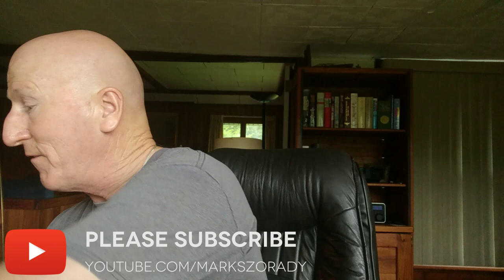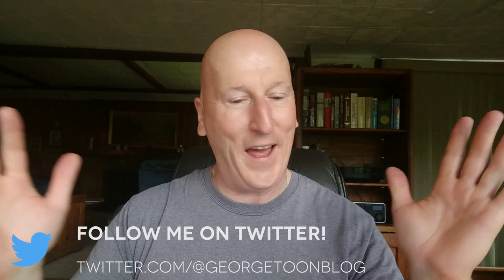08 03 20 MMMB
Monday Morning Mailbag for August 3, 2020!  Kick back, relax, get yourself a cup of coffee, and let's talk a little wet shaving and a few other things.

From today's video:
A viewer's road-map to keeping track of your blade use:

NAME & MODEL OF BLADE
Date as mm-dd-yyyy, Razor Used, Soap Used, Lather Method(optional), How Many Passes (including fraction of a pass, including retouches), the feel postshave, the Extent of any Irritation.  Any treatment for post shave if deemed important (sometimes optional).   (Also include pre-shave treatment done, if any other than just lathering).
Date as mm-dd-yyyy, same format as above
Continue format as originally stated by date until the blade is believed to be unsatisfactory.

Viewer Thomas Jefferson's tips on sanitizing and cleaning a razor (posted in the comments area of the 07/27/20 Monday Morning Mailbag):

"Scrubbing Bubbles, the NO BLEACH variety, will kill anything that is on any surface. Blood born pathogens are extremely fragile beings and the cases of getting grandpa's herpes or hepatitis from 1957 is zero. Well, unless he slipped in and used your razor an half hour ago and didn't clean it. He's often a jerk like that, but using bleach on any plating will likely destroy it and your day. In a more serious tone, go to harbor freight and pick up a set of their brass/nylon bristle brushes. The brass are good for just about any nickel plated razor with rust and the nylon are stiff enough to work on gold plated affairs without destroying the thin plating. NEVER EVER USE STEEL BRISTLES ON A RAZOR! If you get some spots that are gold plated, but there is rust coming through, you could give it a shot with the brass bristles, but use little to no pressure and lubricate it with dish soap while you're scrubbing. Check often to see how the progressing and that you're not destroying the plating. Not for nothing, but plain soap and water kills nearly every pathogen known to man after 30 seconds of contact. The figure is 99.9.. something percent effective. For the truly neurotic, a small bottle of Barbicide can be purchased online cheaply. Follow the dilution and use instructions carefully and don't submerge the razor for more than ten minutes. A simple water glass is more than adequate for disinfecting purposes. Meanwhile the truly needy, like myself, will go out and buy an antique Barbicide vessel and a jug of Barbicide large enough to disinfect their entire neighborhood. Be well."

VIKINGS BLADE:
Swedish Steel Replacement Razor Blades, 50 Count

Swedish Steel Replacement Razor Blades, 50 Count, Semi-Aggressive (Cayenne Hot)

The Chieftain Safety Razor (Odin Limited Edition)

The Chieftain '5 BC' Double Edge Safety Razor, Ancient Dust & Vintage Bronze (Brass, Neutrally Aggressive)

The Vulcan Safety Razor + 5 Swedish Platinum Super Blades + Carry Case

The Emperor Adjustable Safety Razor, AUGUSTUS Edition (Vintage Bronze & Cognac)

The Emperor Adjustable Safety Razor, MEIJI Edition (Vintage Bronze & Raven Black)

The Crusader Adjustable Safety Razor, RAGNARR Edition V2 (Vintage Bronze & Obsidian Black)

Supermax Blue Diamond Platinum Double Edge Razor Blades (100 Blades)

Astra Platinum Double Edge Safety Razor Blades ,100 Count (Pack of 1)

Lord Platinum Double Edge Safety Razor Blades, 100 blades (5x20)